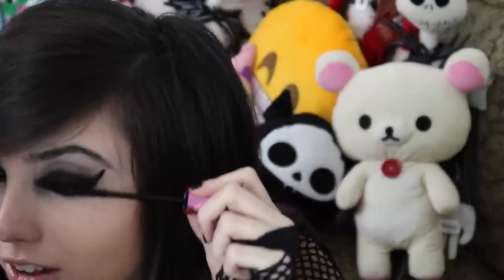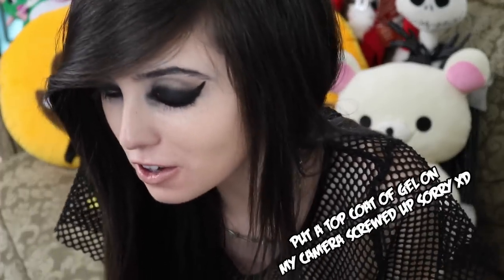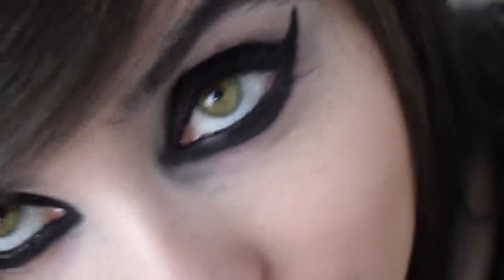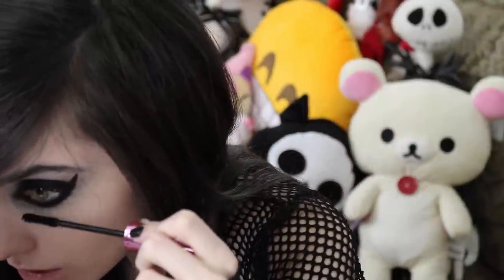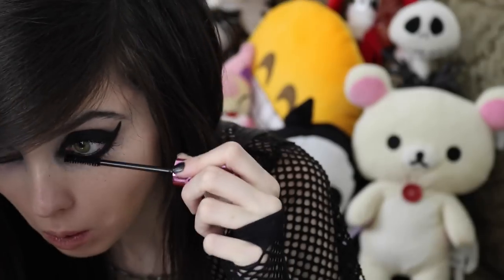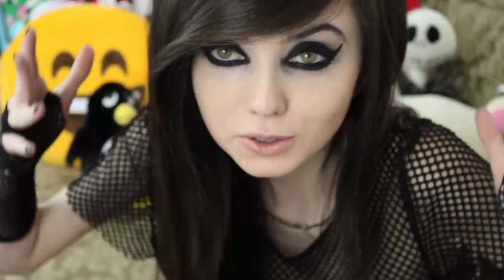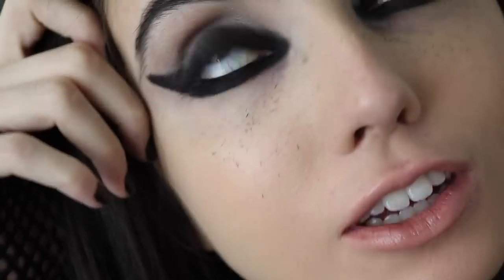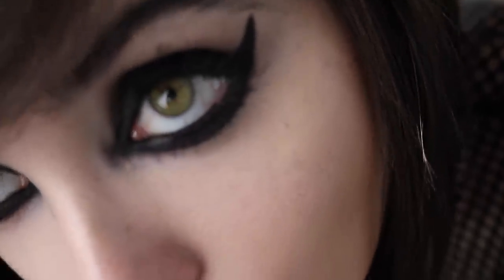SUPER LONG EYELASHES MAKEUP TUTORIAL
Hope this helps out some of you guys who want to have a super long eyelash look! :D I love these fiber lashes and I find they make a huge difference for me and make my lashes look insanely longer!

The other products I used were the Shu Uemura eyelash curler and the Armani waterproof Eyes to Kill mascara! :)

Snapchat eugeniac